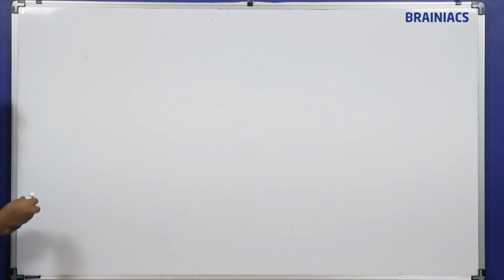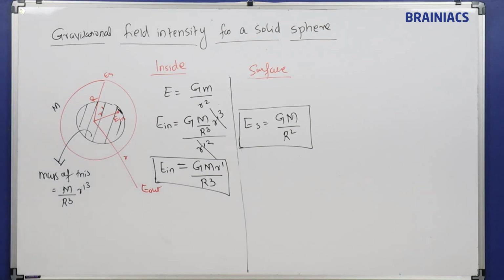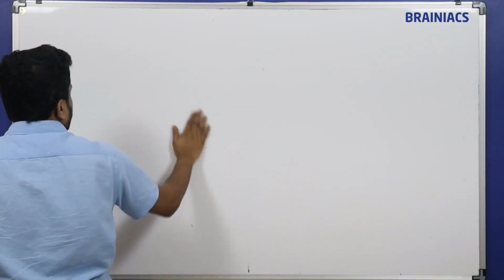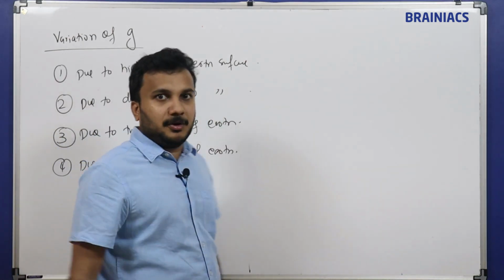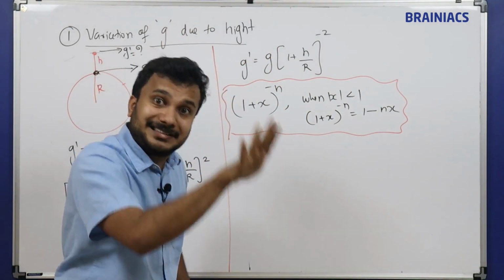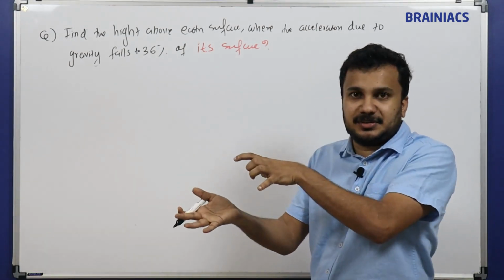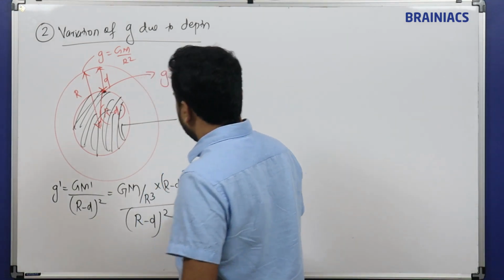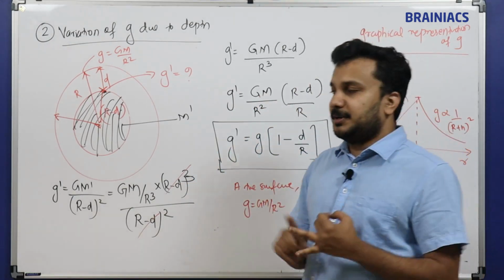NEET GRAVITATION#4 |BRAINIACS CLASSES|TARGET NEET 2024|NCERT LECTURE SERIES IN ENGLISH